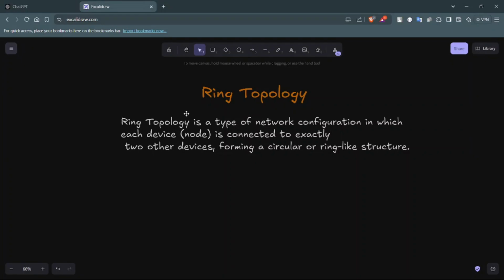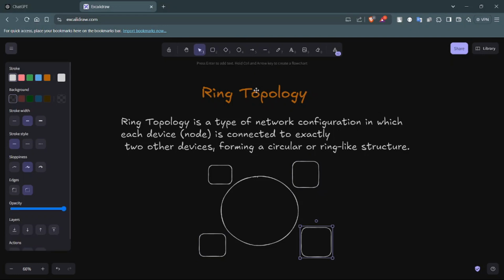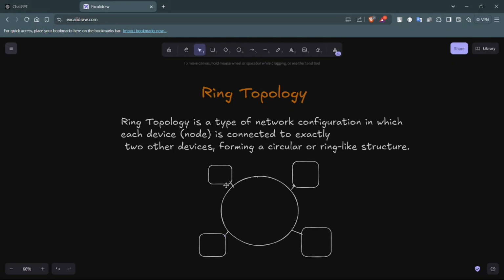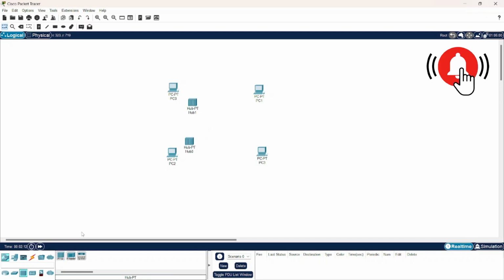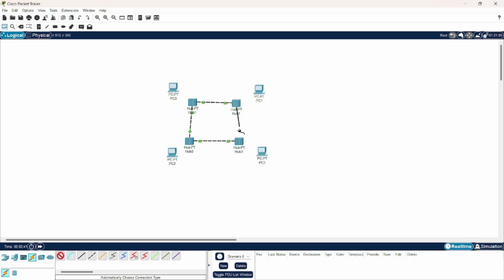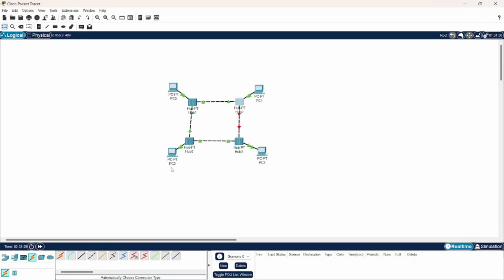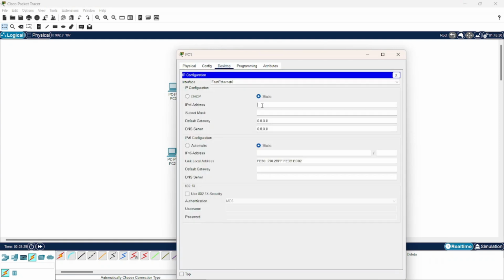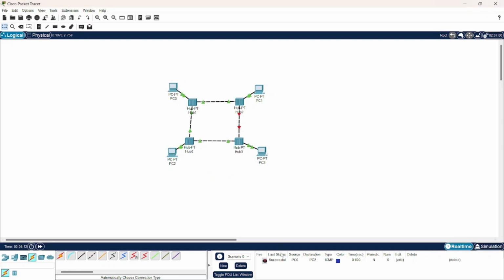03 Ring topology using cisco packet tracer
Welcome to this hands-on tutorial where we explore the Ring Topology using Cisco Packet Tracer! 🚀 Learn how to create and configure a ring network step-by-step, understand its working mechanism, and see how data flows efficiently in this type of network setup. Perfect for networking students, beginners, and professionals looking to deepen their knowledge in computer networking and network topologies.

In this video, you'll learn:
1️⃣ What is Ring Topology?
2️⃣ How to set up a Ring Topology in Cisco Packet Tracer.
3️⃣ Advantages and disadvantages of Ring Topology.
4️⃣ Key concepts to troubleshoot and optimize network performance.